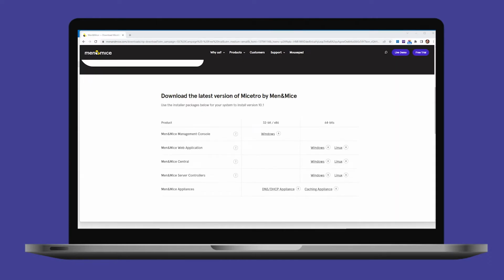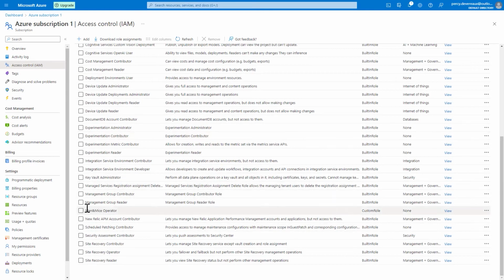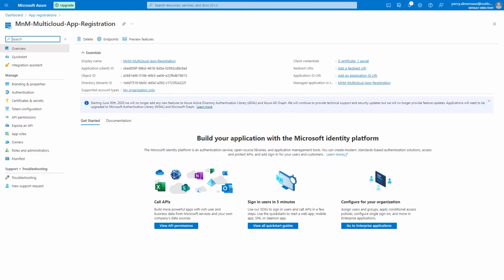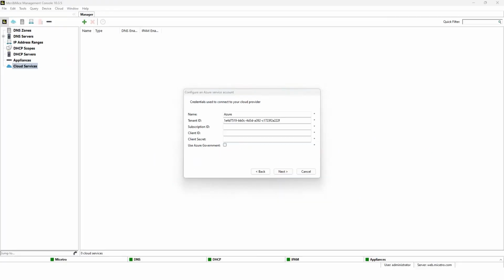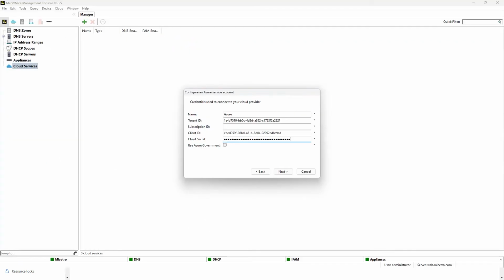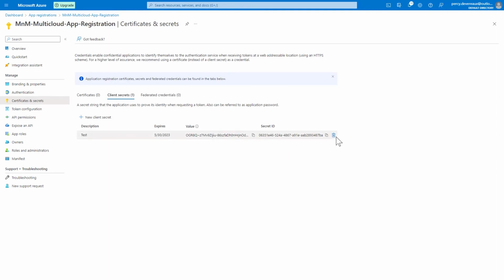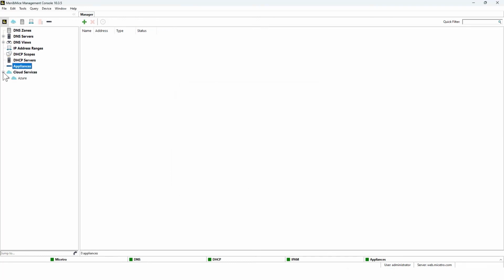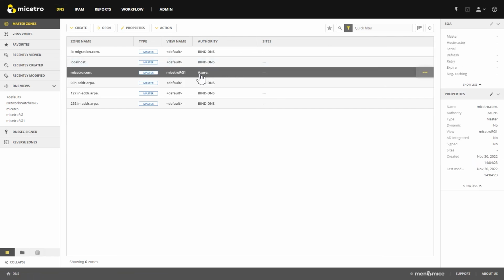Connecting to Azure DNS - Micetro Deployment Tutorials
Welcome to our Micetro Deployment Tutorials series in which we take you through the installement process when setting up Micetro for all your DDI management needs! In this episode, learn how to connect to Azure DNS! You can find all our Amper talks on our website.

You can find all our Amper talks on our

IMen&Mice| |Micetro Features|